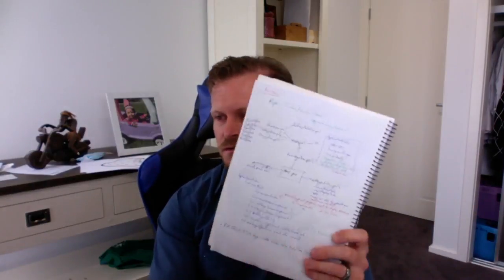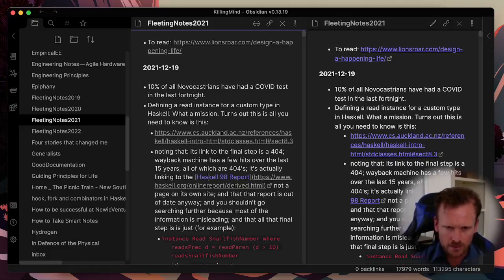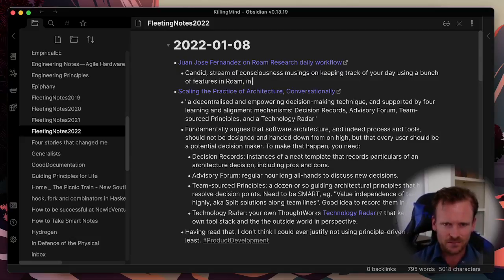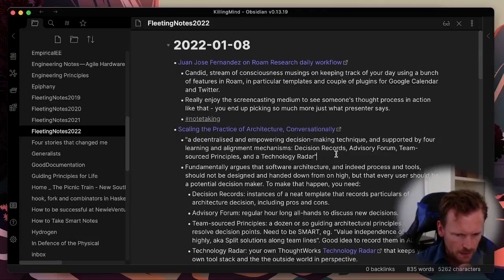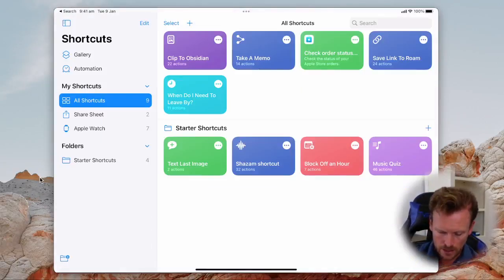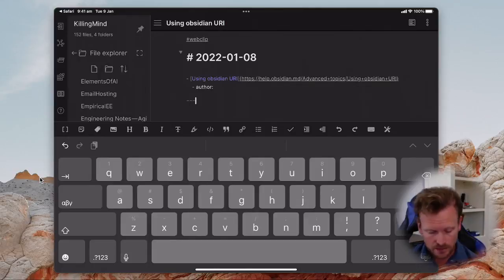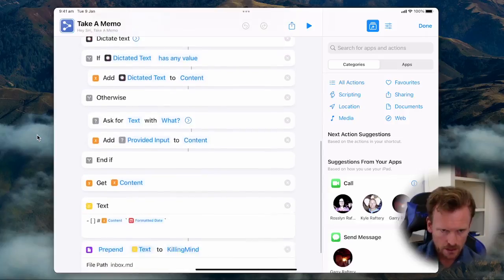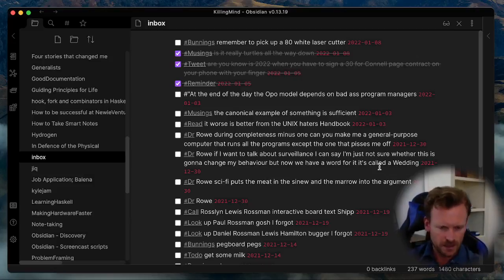Note-taking with Obsidian: automation with Clip To Obsidian and Take A Memo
Adding automation to note-taking nirvana with two iOS Shortcuts:

1. Clip To Obsidian
2. Take A Memo

- 00:00 Recap
- 01:27 Live Preview feature
- 02:47 Manual method
- 06:27 iOS Shortcuts introduction
- 06:46 Shortcut 1: Clip To Obsidian
- 10:38 Shortcut 2: Take A Memo
- 12:52 Epilogue